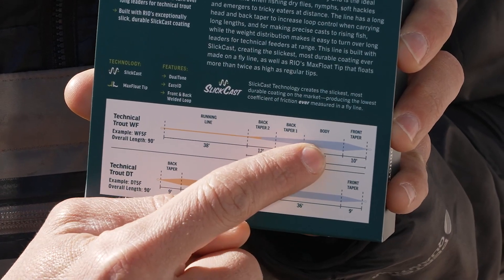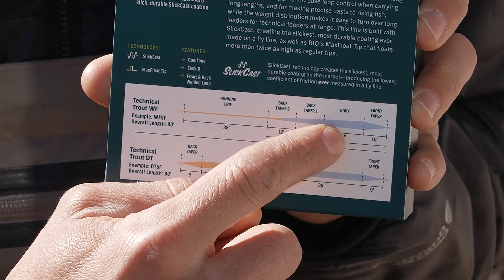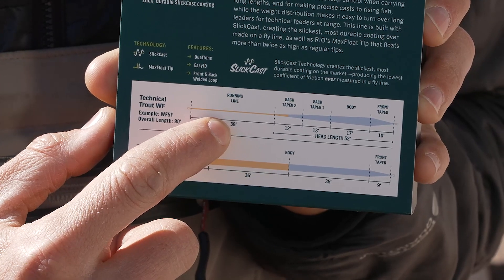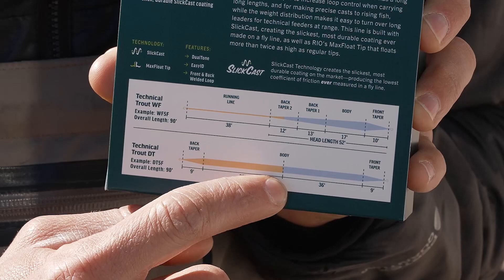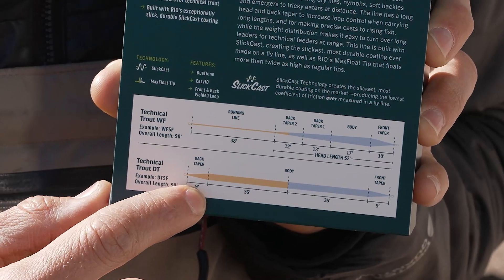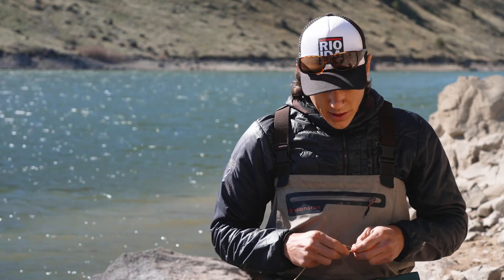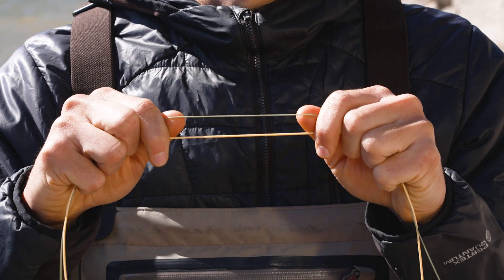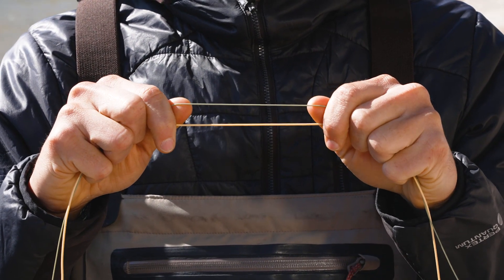Simple Fly Line Terminology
In this week’s RIO Fly Fishing Tip, Chris Walker explains the basics of line terminology and tapers. He discusses the difference between a weight forward and a double taper line, as well as pointing out what the front taper, body, rear taper and running line is.

If you are a novice fly fisher, just getting into fly lines, this is an invaluable video to watch.